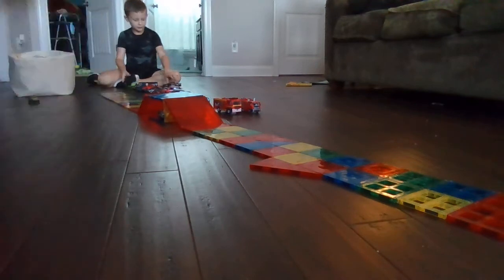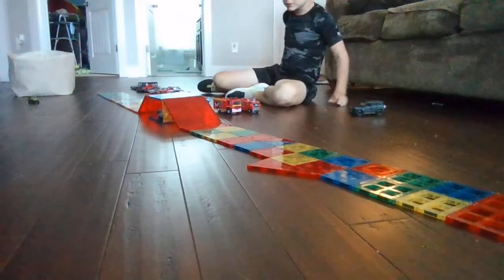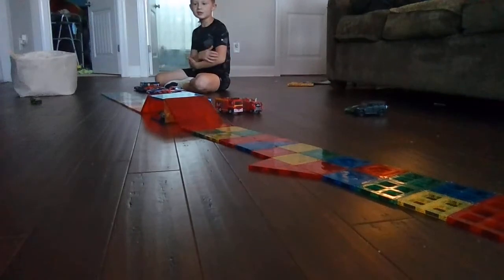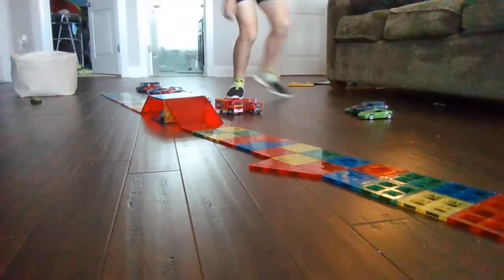Run-Jump Challange! PT 1